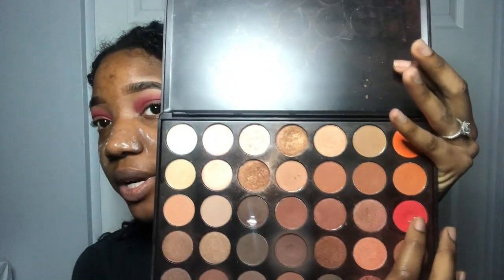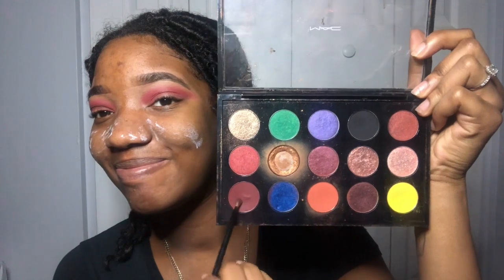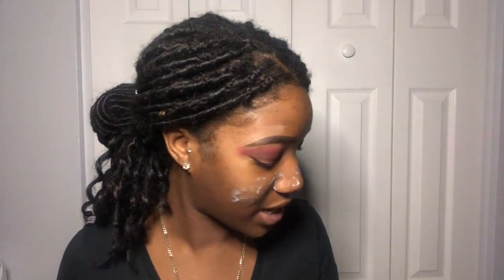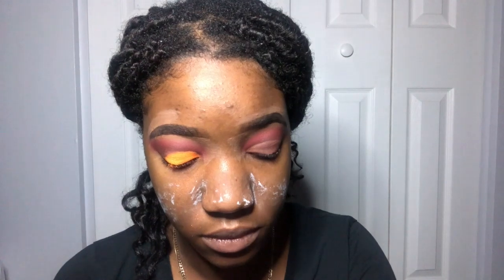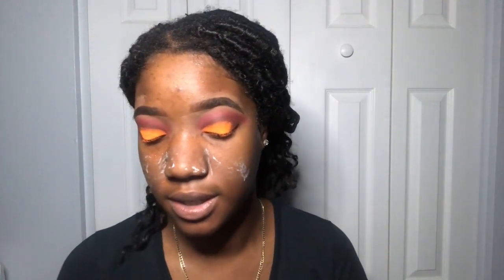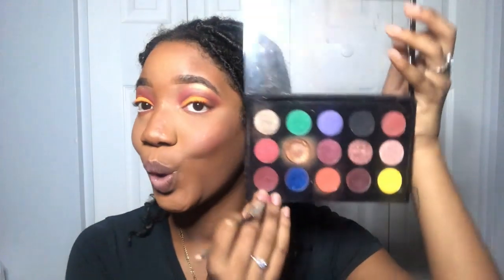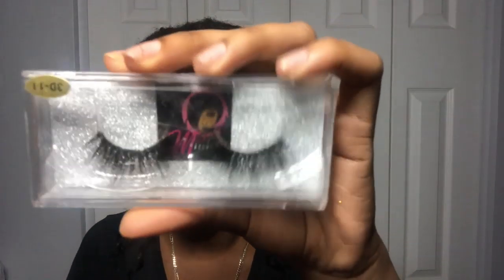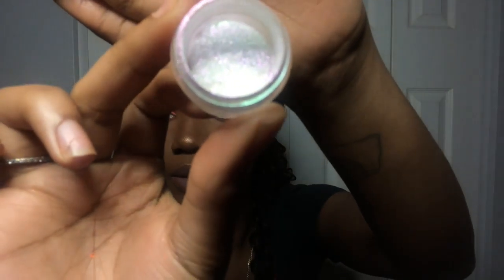HOW TO: VIBRANT ORANGE CUT CREASE + NEW RIMMEL LONDON PALETTE || MARYLYNNINNOCENT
PRODUCTS USED:
- Milk of Magnesia (as primer)
- L.A girl slim shady eyebrow pencil in Blackest Brown
- Wet n Wild Kohl brow pencil in Simma Brown
- L.A pro conceal in toffee
- MAC reflects transparent pink glitter
- Too faced better than sex mascara
- Black Radiance Color Perfect in "Brownie"
- Clinique beyond perfecting foundation in golden
- Covergirl queen collection lasting matte pressed powder in medium deep
- Sacha Setting powder in buttercup
- Milani compact powder in medium
- Black Opal setting powder in medium
- Sephora blush in 08 I'm Quite Tipsy - dark purple
- NYX Lingerie lipstick in Beauty Mark
- Tarte tartiest quick dry matte lip in Salty
- MAC Curduroy single shadows
- Urban decay All Nighter setting spray
- Rimmel Magnif'eyes Eyeshadow Palette, Crimson Edition
- Preup Palette